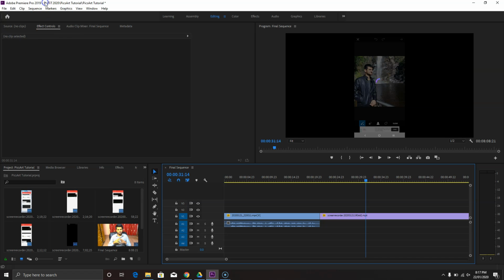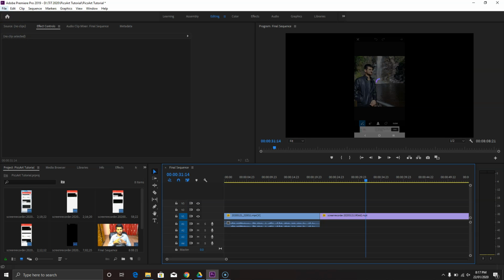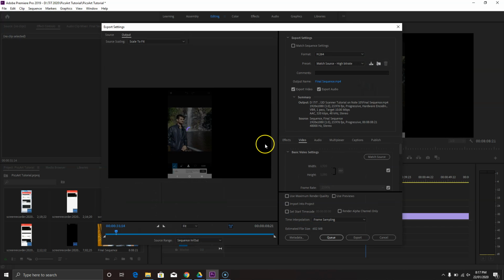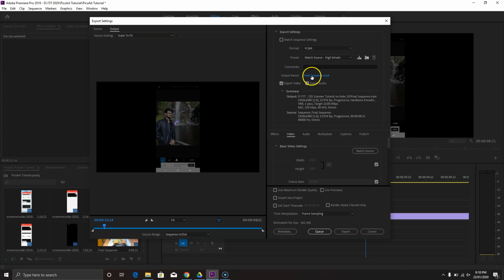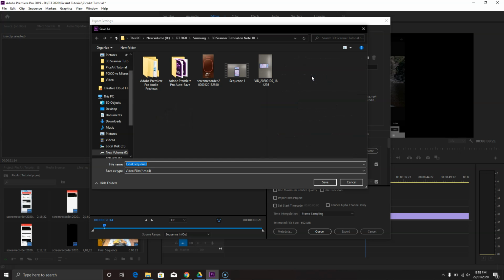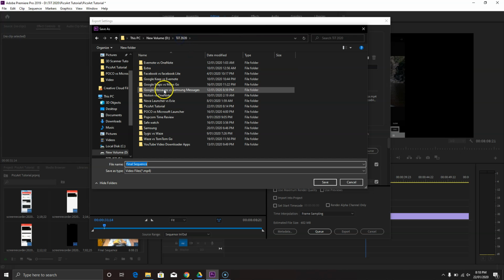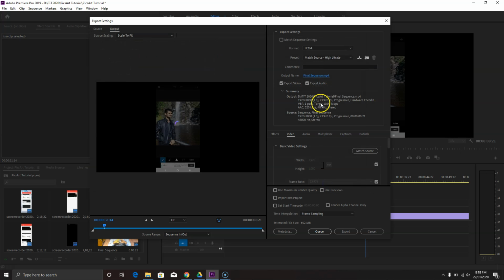Adobe Premiere Pro - Change Video Export Location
Changing the output folder may take time as the option is hidden and I found while playing with the output folder. The video shows how to do that.

You can change the output by clicking on the sequence name. The output folder will come up. You can also check the output folder by hovering and change the video's name in the output selection folder.